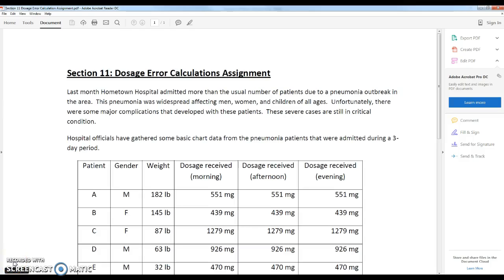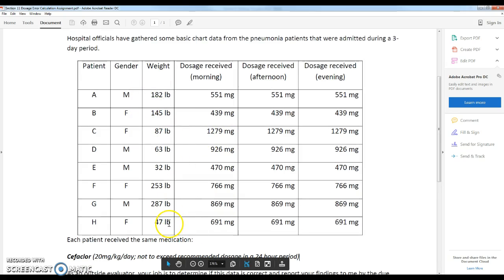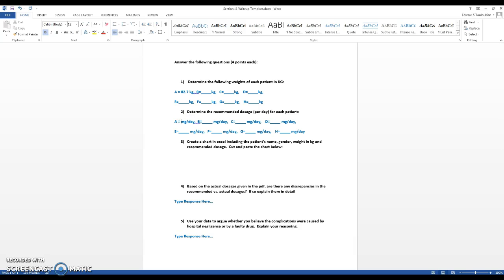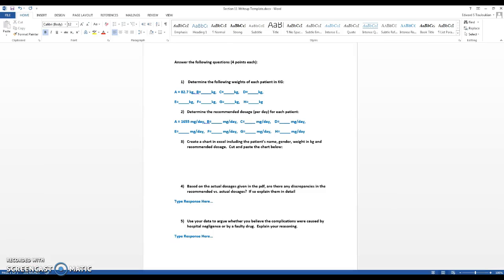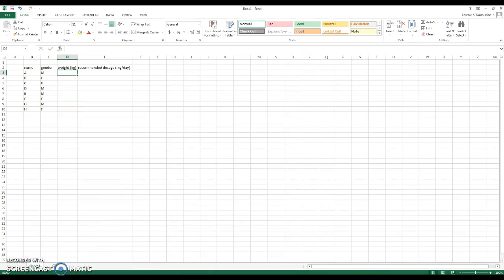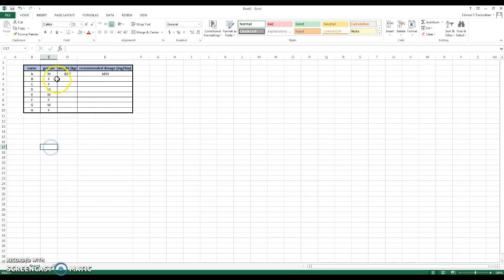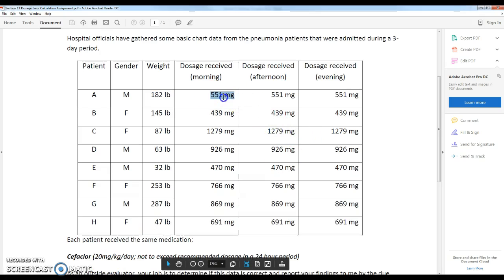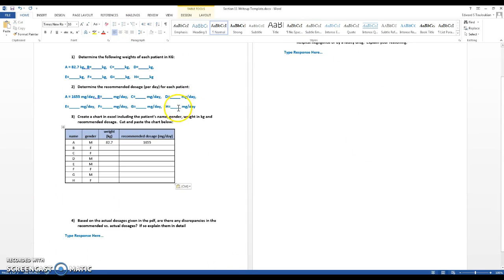Section 11 Dosage Calculations